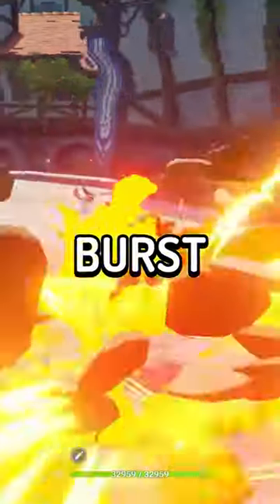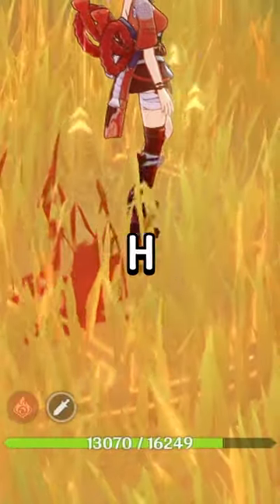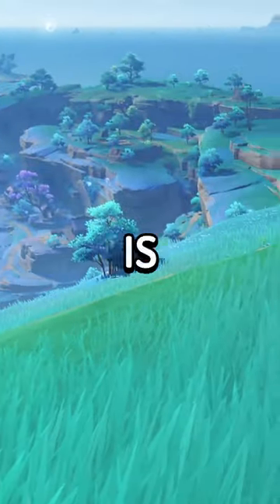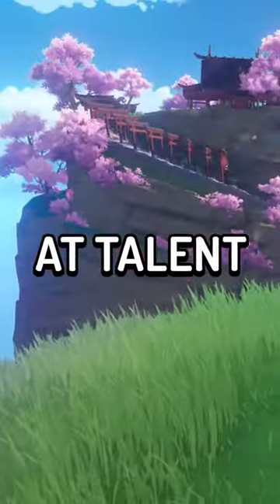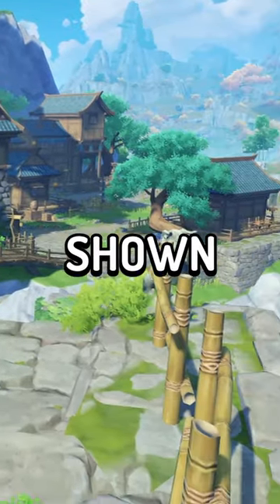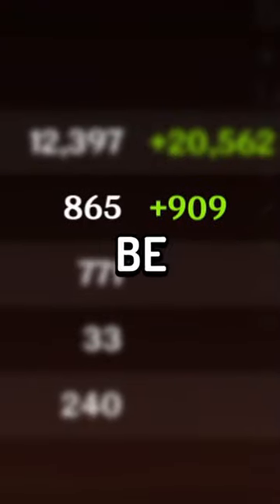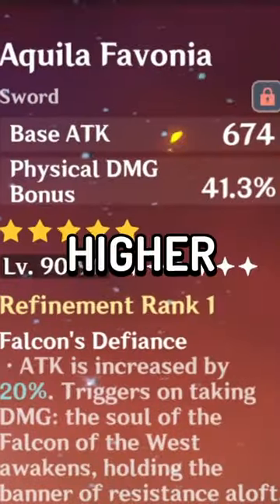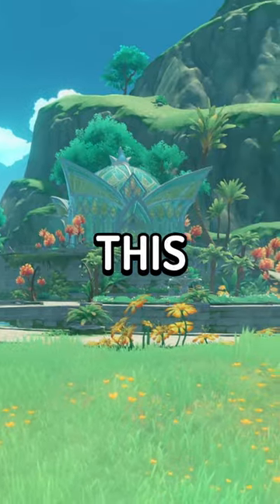How to USE Bennett in Genshin!